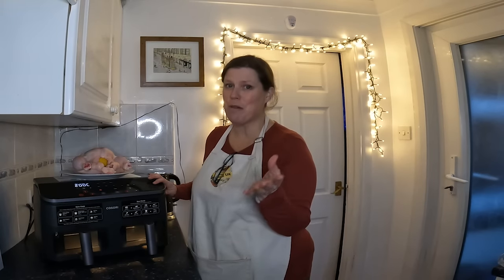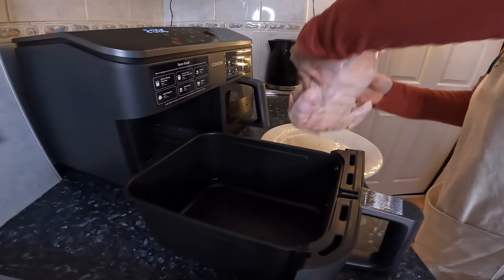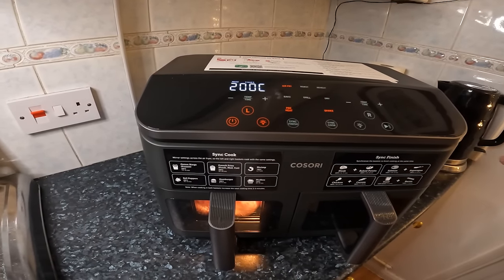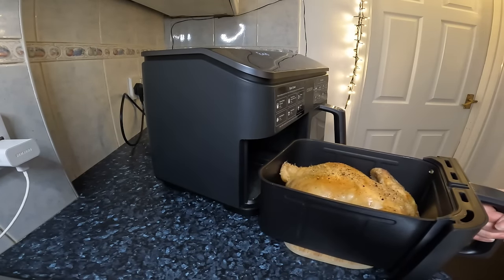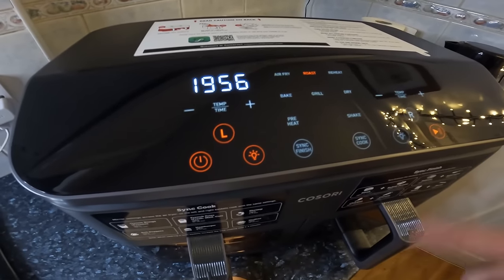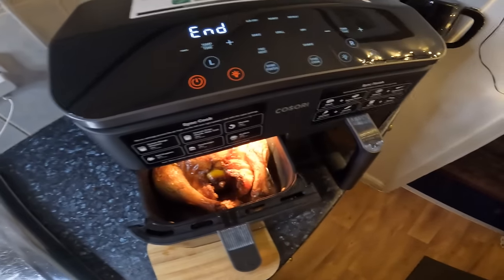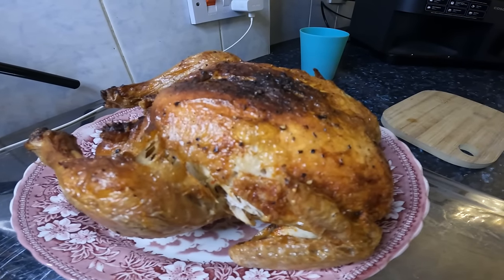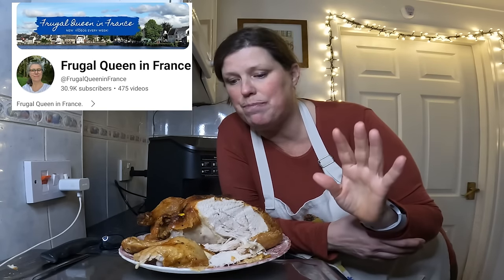trying out a CHICKEN in the COSORI DUAL Drawer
*last vlog in the old kitchen, have moved today (Fri 22nd Jan) am surrounded by boxes and the internet isnt working lol, luckily I had record

a fair few of you asked how would a chicken do roasted in the Cosori dual drawer so I thought, well I will find out. So I got it back out of the box - I am planning to drive down to my daughters to hand it over on or near her birthday in about a weeks time but another play with it before I hand it over would be fine 😄

COSORI Dual Basket 8.5L Airfryer:

Massive congrats to Mowgs who won the Giveaway Cosori Dual basket on 22nd Jan on the Live, you were in the Chats too as you saw yourself winning LIVE, how cool was that!!

Kuhn Rikon Rachet Pepper/Salt Mill:

COSORI Pressure Cooker:

Rolling pin:

COSORI 12Litre/13Quart Airfryer Oven:

Ninja AF451 Airfryer:

Cosori Dual Blaze Airfryer:

COSORI TurboBlaze Airfryer:

Ninja Foodi 11n1:

VonShef Induction Hob:

Link to the Crinkle cutters:

Pie dishes:

Hand whisk